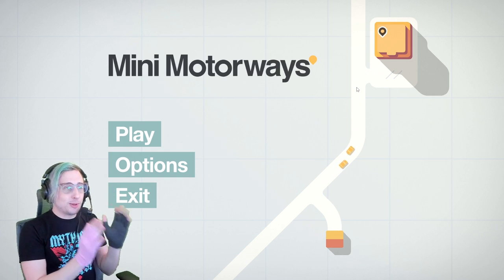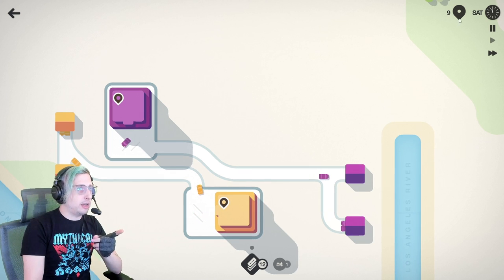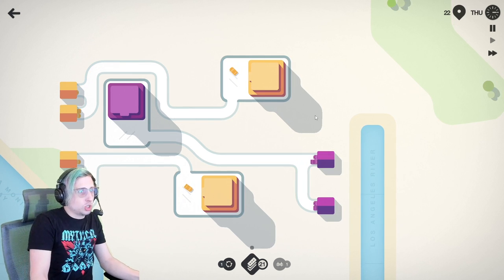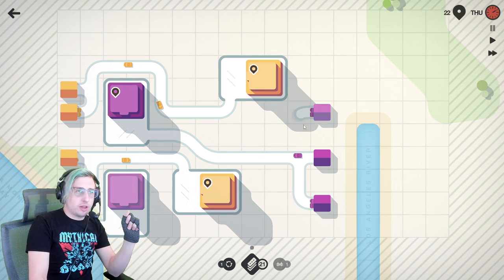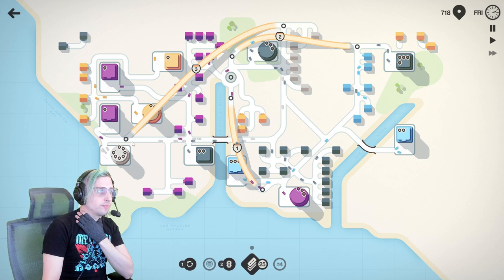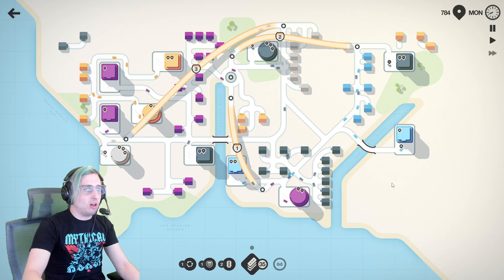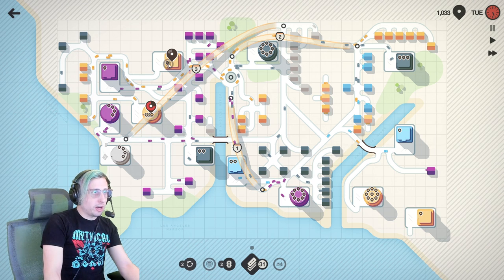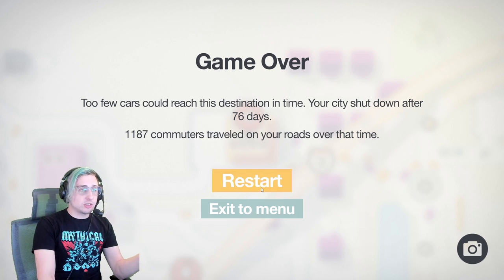Mini Motorways - #1 - Mini Metro Follow-Up! Rogue-lite Sim City?! (Los Angeles Map)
Price checks out Mini Motorways - the follow up to Mini Metro! In Mini Motorways you are tasked with laying out roadways so that the ever expanding population can efficiently reach their work destinations. Add to that the limited tools available to you and the random nature of people's expansion and things can get quite hectic, quite fast!

►We have a store! Store.stumpt.tv! Go check it out!

  ●Price's Twitter: @Stumpt_Price
  ●Chrissy's Twitter: @Atarla
  ●Get a Stumpt Shirt:  store.stumpt.tv